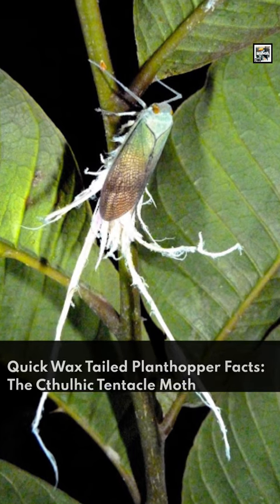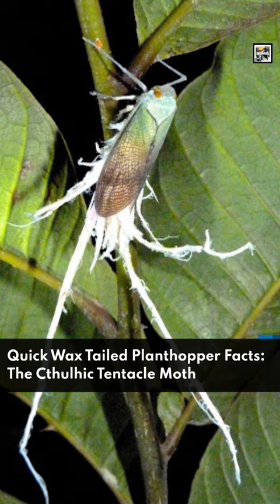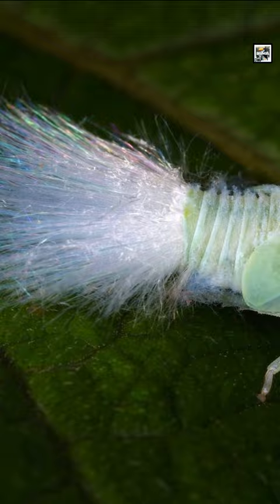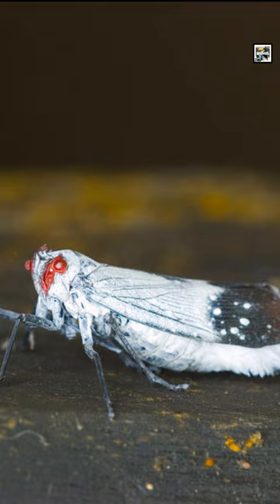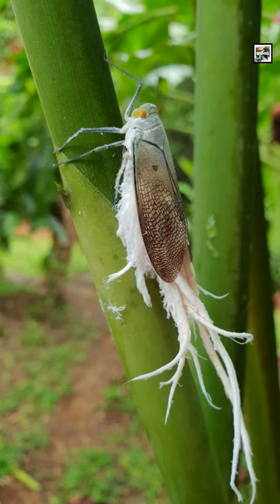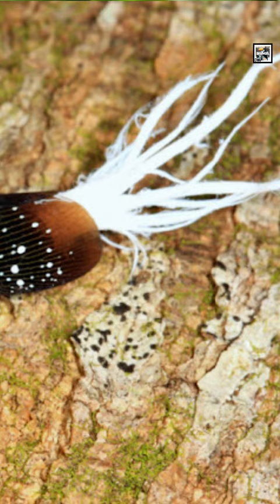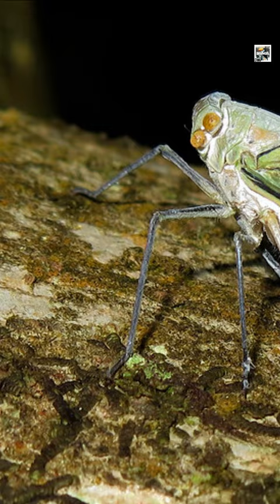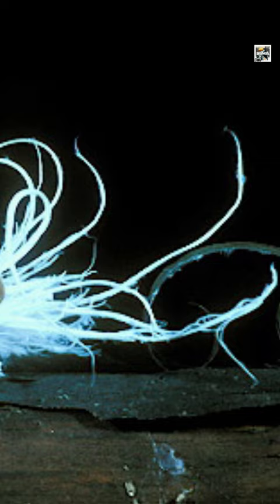Quick Wax-tailed Planthopper Facts - The Cthulhic Tentacle Moth - Animal a Day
Today we learn about the weird, and wild tentacled moth straight outta Cthulhu's dimension, the Wax-tailed Planthopper.

Sources:
Written by ChatGPT, so every fact may not be accurate. Here are some sources if you want to know more: